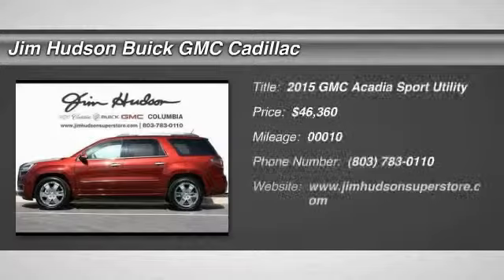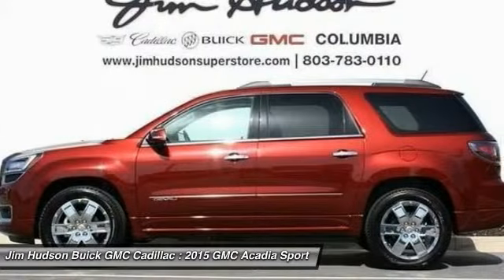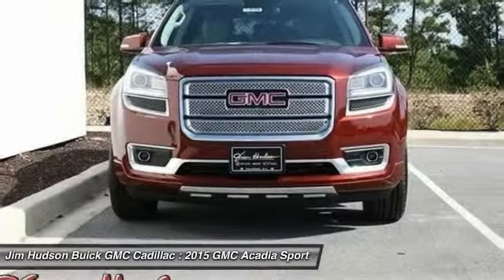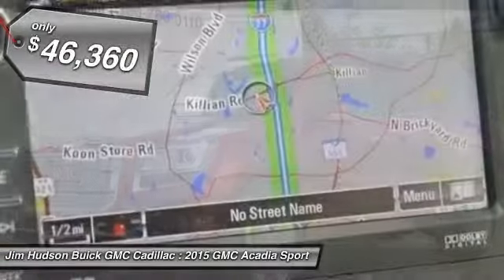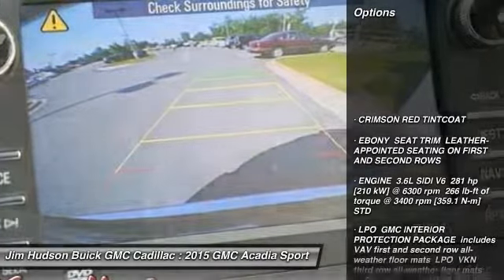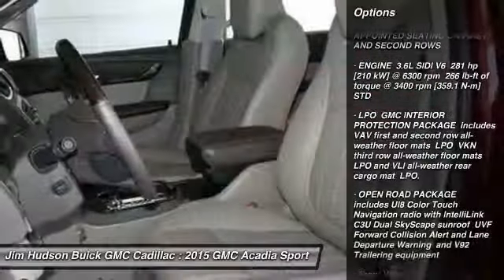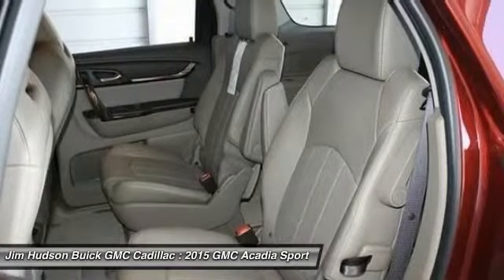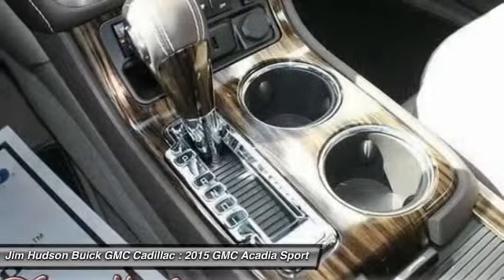2015 GMC Acadia Columbia SC 24040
2015 GMC Acadia SLT - $46360

4035 Kaiser Hill Rd.

ACADIA Air Conditioning, Climate Control, Cruise Control, Tinted Windows, Roof Rack, Tilt Steering Wheel, Steering Wheel Radio Controls, Passenger Airbag, Side Airbags, Keyless Entry, Security System, Traction Control, Dynamic Stability, Rear Defogger, Fog Lights, Intermittent Wipers, Leather Interior Surface, 3.6l sidi v6, Reclining front buckets, Seat, Seat adjuster, Seats, Console, Cup holders 10 with (ABB) 7-passenger (2-2-3 seating configuration) and 12 with (ABC) 8-passenger (2-3-3 seating configuration), Floor mats, Insulation, Steering wheel, Steering column, Instrumentation, Rear Vision Camera, Windows, Door locks, Remote vehicle start, Universal Home Remote includes garage door opener, Rear Park Assist, Mirror, Visors, Lighting, Lighting, Trim, Storage system, Tires, Spoiler, Moldings, Headlamps, Headlamp control, Glass, Mirrors, Door handles, Wipers, Wiper, Body, Axle, Alternator, GVWR, Suspension, Steering, Brakes, Exhaust, engine, StabiliTrak, Daytime Running Lamps, Air bags, Air bags, OnStar Directions and Connections plan for 6 months including Automatic Crash Response, Door locks, Tire Pressure Monitoring System (Does not monitor spare.), Horn, Console front center with 2 cup holders and storage, Cup holders 10 with (ABB) 7-passenger (2-2-3 seating configuration) and 12 with (ABC) 8-passenger (2-3-3 seating configuration), Door locks power programmable with lockout protection, Floor mats carpeted front second and third row removable, Instrumentation 5-gauge with Enhanced Driver Information Center outside temperature indicator and digital compass display, Insulation acoustical package, Lighting interior ambient light pipe in instrument panel, Lighting interior with theater dimming cargo compartment reading lights for front seats second row reading lamps integrated into dome light door-and tailgate-activated switches and illuminated entry and exit feature, Mirror inside rearview auto-dimming, Rear Park Assist, Rear Vision Camera, Reclining front buckets, Remote vehicle start, Seat adjuster passenger 8-way power, Seat 8-way power driver with power recline and lumbar control, Storage system rear cargo area under floor, Trim interior aluminum on instrument panel and steering wheel, Universal Home Remote includes garage door opener 3-channel programmable, Visors driver and front passenger padded with cloth trim color-keyed and illuminated vanity mirrors, Windows power with driver Express-Down, Body power rear liftgate, Door handles chrome (Bright beltline molding.), Headlamp control automatic on and off, Headlamps dual halogen projector lamp, Mirrors outside heated power-adjustable body-color manual-folding with integrated turn signal indicators, Moldings body-color bodyside, Spoiler rear, Tires P255/60R19 H-rated blackwall, Wiper rear intermittent with washer, Wipers front intermittent with washers, Daytime Running Lamps, Horn dual-note, OnStar Directions and Connections plan for 6 months including Automatic Crash Response Stolen Vehicle Assistance Roadside Assistance and Turn-by-Turn Navigation for vehicle availability details and system limitations. Services may vary by model and conditions.), Tire Pressure Monitoring System (Does not monitor spare.) - New car sales price includes all available incentives, including rebates and preferred pricing programs.